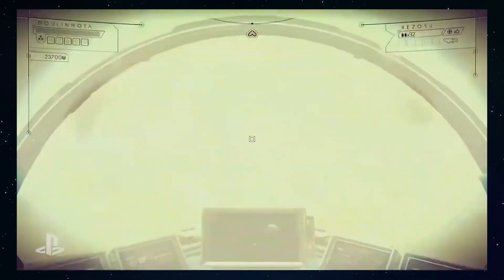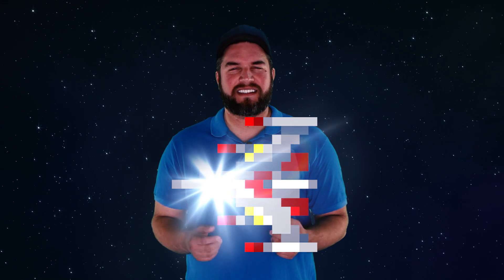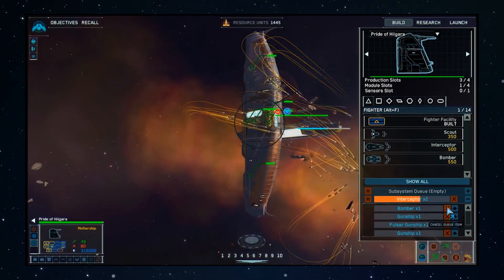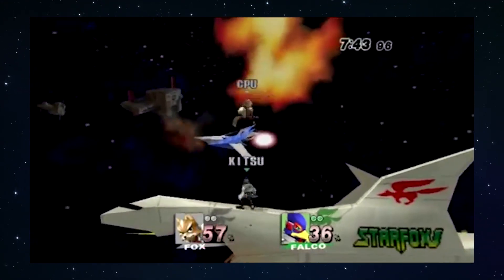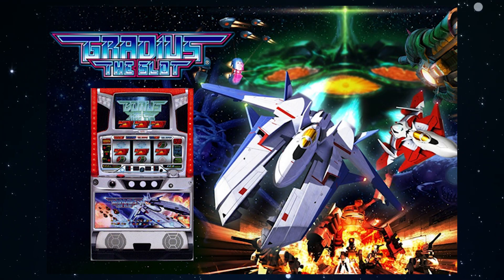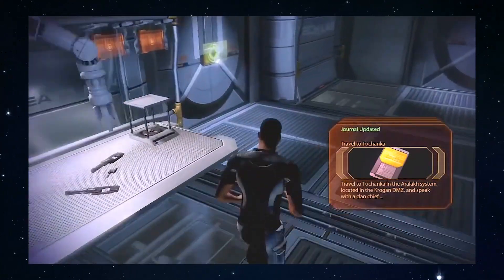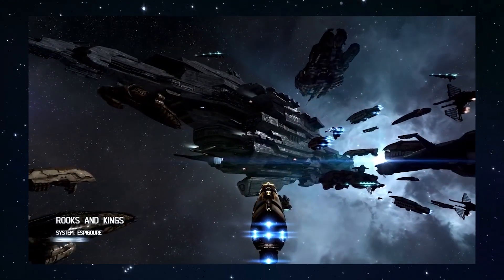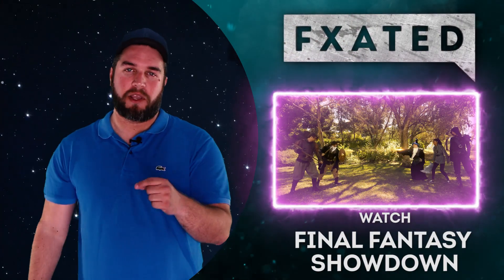9 Most Iconic Spaceships in Video Game History | FXated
Video game spaceships are cool. Very cool. They're so cool that we compiled a list of the most iconic, awesomest, super-ridiculous spaceships video games have to offer.  Watch to see if your favorite spaceship made the cut!

The ship from Galaga
Arming from Starfox
The Mothership from Homeworld
Vic Viper from Gradius
UNSC Infinity from Halo
Normandy from Mass Effect
The Von Braun from System Shock 2
The Revenant Supercarrier from Eve Online
The Hyperion from Starcraft

Fxated -- Where genius meets stupid